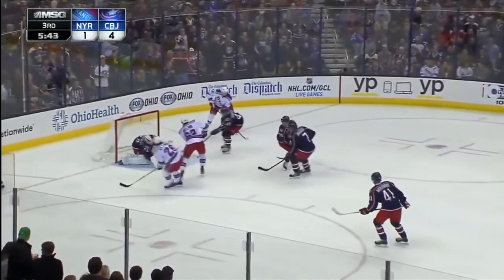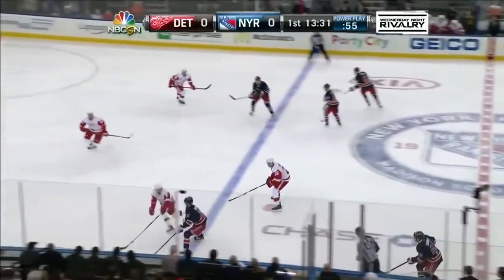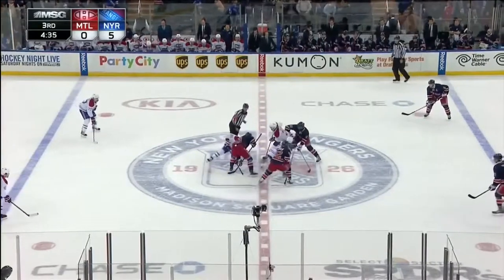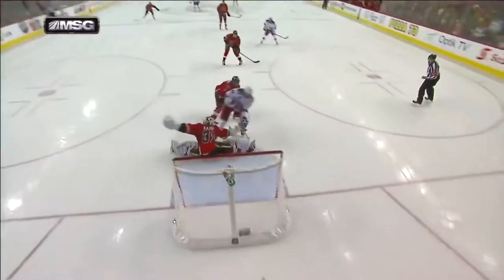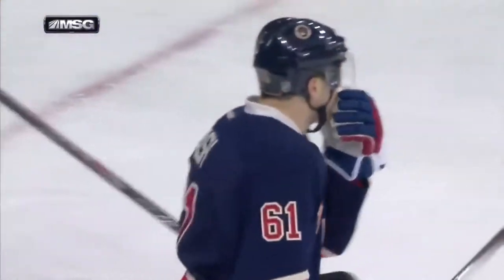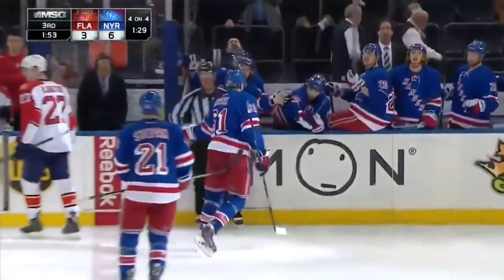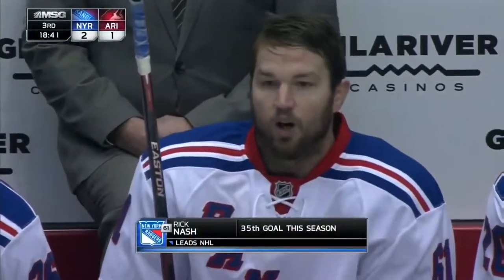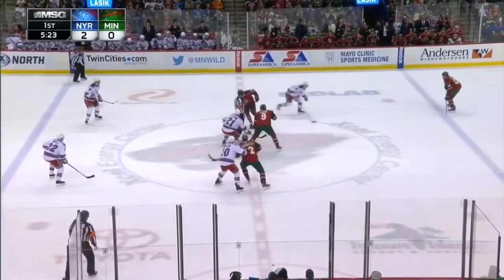RIck Nash's 42 Goals in 2014-15 (HD)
The 2014-15 season could possibly be one of the best in Rick Nash's career. This would be the last great season Nash had for his career and the last time he plays over 70 games in a season. The first half he was on pace for over 50 goals but slowed down in the second half. He even had an eleven game point streak in the first half. He did end the season with 42 goals, 27 assists for 69 points in 79 games which was his best as a Ranger. Here is all 42 goals in HD. Enjoy the compilation!

1 - October 9, 2014 vs. St. Louis Blues - 0:01
2 - October 9, 2014 vs. St. Louis Blues - 0:55
3 - October 11, 2014 vs. Columbus Blue Jackets - 2:02 - First goal against Columbus
4 - October 12, 2014 vs. Toronto Maple Leafs - 3:06
5 - October 14, 2014 vs. New York Islanders - 3:59* - Bad angle shot
6 - October 14, 2014 vs. New York Islanders - 4:38
7 - October 19, 2014 vs. San Jose Sharks - 5:11
8 - October 21, 2014 vs. New Jersey Devils - 6:07
9 - October 27, 2014 vs. Minnesota Wild - 6:54
10 - November 5, 2014 vs. Detroit Red Wings - 7:52 - {PPG}
11 - November 8, 2014 vs. Toronto Maple Leafs - 9:17
12 - November 11, 2014 vs. Pittsburgh Penguins - 9:39 - Shorthanded
13 - November 19, 2014 vs. Philadelphia Flyers - 10:39 - {PPG}
14 - November 23, 2014 vs. Montreal Canadiens - 11:34
15 - November 26, 2014 vs. Tampa Bay Lightning - 12:32*
16 - November 28, 2014 vs. Philadelphia Flyers - 13:37 - Shorthanded
17 - December 6, 2014 vs. Detroit Red Wings - 14:41
18 - December 8, 2014 vs. Pittsburgh Penguins - 15:39*
19 - December 16, 2014 vs. Calgary Flames - 16:58* - 11 Game Point Streak
20 - December 16, 2014 vs. Calgary Flames - 17:54 - Shorthanded
21 - December 23, 2014 vs. Washington Capitals - 18:58
22 - December 23, 2014 vs. Washington Capitals - 20:01
23 - December 23, 2014 vs. Washington Capitals - 20:47 - 6th Career Hat Trick/PPG
24 - January 3, 2015 vs. Buffalo Sabres - 22:08* - {PPG}
25 - January 7, 2015 vs. Anaheim Ducks - 22:49
26 - January 10, 2015 vs. San Jose Sharks - 23:37 - Aggressive Empty Net Goal
27 - January 18, 2015 vs. Pittsburgh Penguins - 24:18
28 - January 18, 2015 vs. Pittsburgh Penguins - 24:46
29 - January 31, 2015 vs. Carolina Hurricanes - 25:18
30 - February 2, 2015 vs. Florida Panthers - 26:09* - Shorthanded
31 - February 2, 2015 vs. Florida Panthers - 27:04
32 - February 4, 2015 vs. Boston Bruins - 28:06*
33 - February 7, 2015 vs. Nashville Predators - 29:01 - {PPG}
34 - February 12, 2015 vs. Colorado Avalanche - 30:06*
35 - February 14, 2015 vs. Phoenix Coyotes - 31:09
36 - February 19, 2015 vs. Vancouver Canucks - 32:08
37 - February 20, 2015 vs. Buffalo Sabres - 33:09
38 - March 2, 2015 vs. Nashville Predators - 34:06
39 - March 10, 2015 vs. New York Islanders - 34:54
40 - March 28, 2015 vs. Boston Bruins - 35:52
*41 - April 2, 2015 vs. Minnesota Wild - 36:55 - {PPG}/Former Career High
42 - April 4, 2015 vs. New Jersey Devils - 38:15

*- Denotes Highlight Reel Goal

This video is not intended for profit, just entertainment.